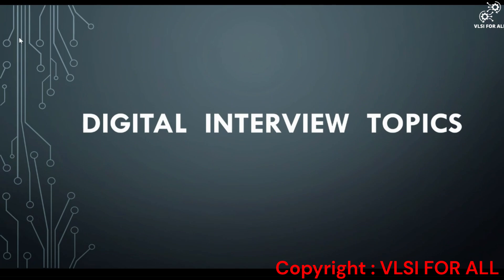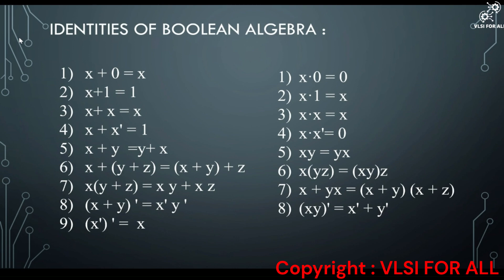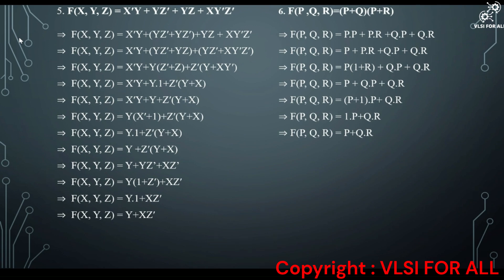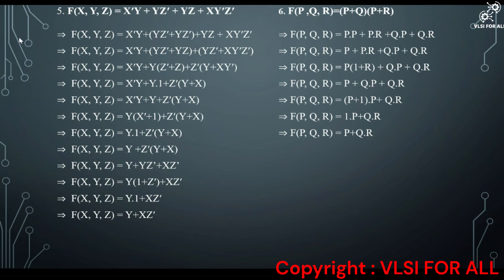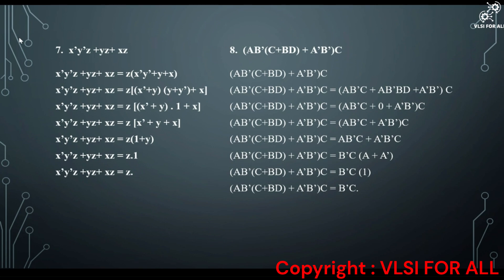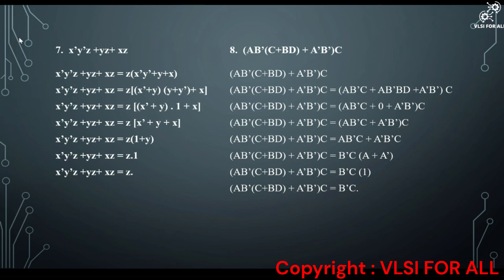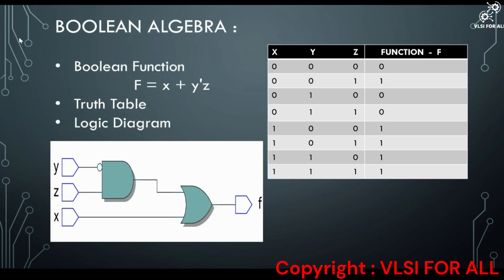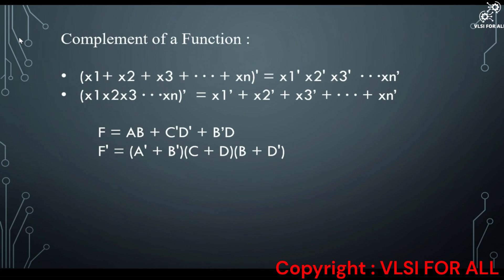DIGITAL ELECRONICS INTERVIEW TOPICS Part-2 | Download VLSI FOR ALL App | Best VLSI Training Center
DIGITAL ELECRONICS INTERVIEW TOPICS Part-2 | Download VLSI FOR ALL App | Best VLSI Training

For detailed Syllabus and queries